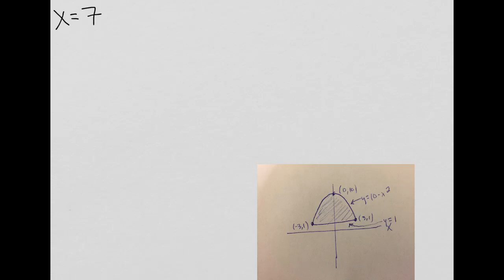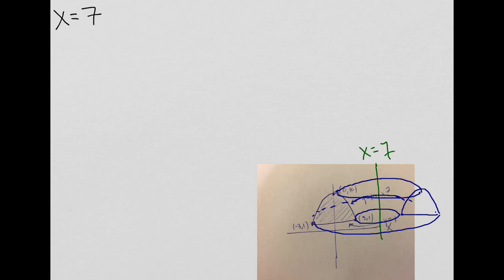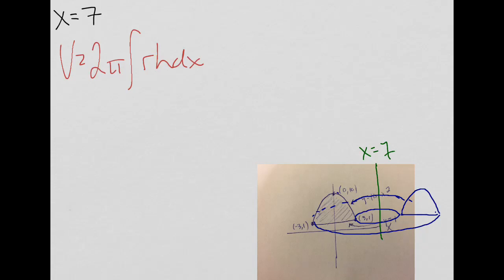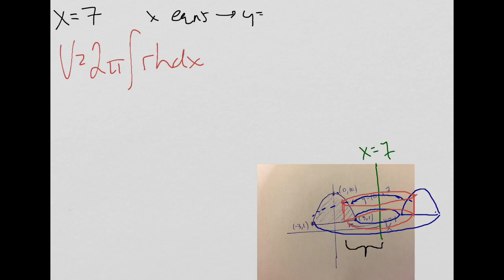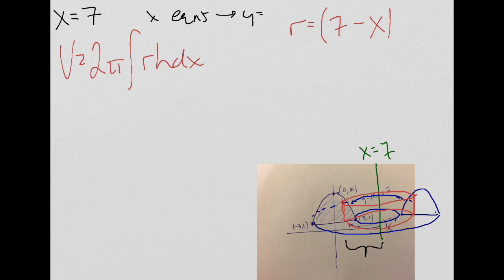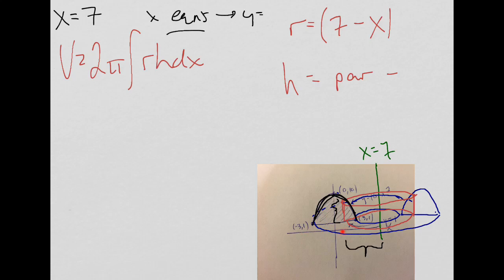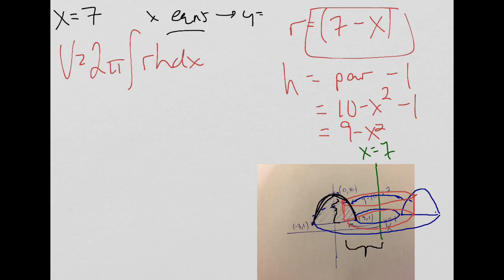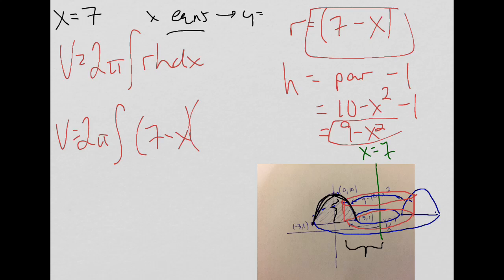AP Calc Ch 6 Study Guide - Volumes